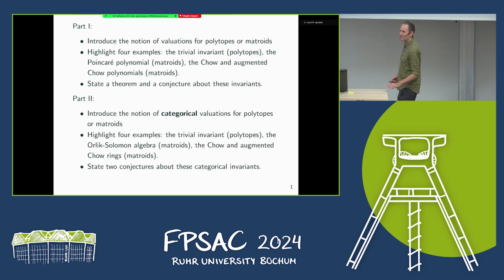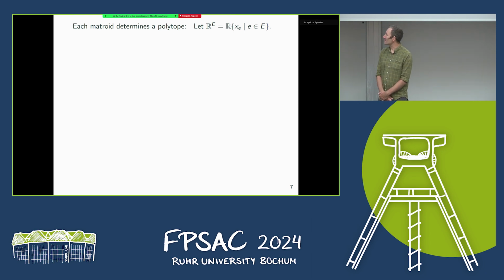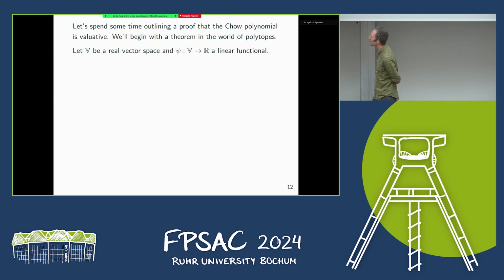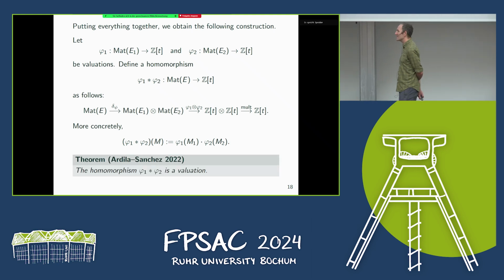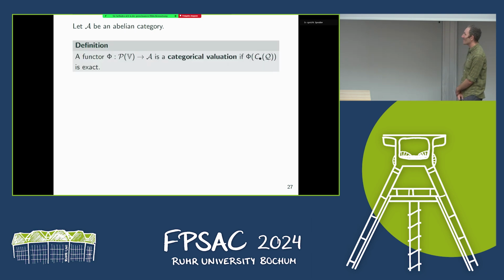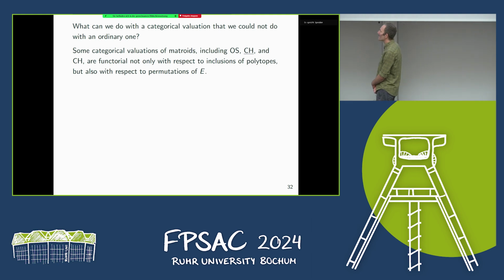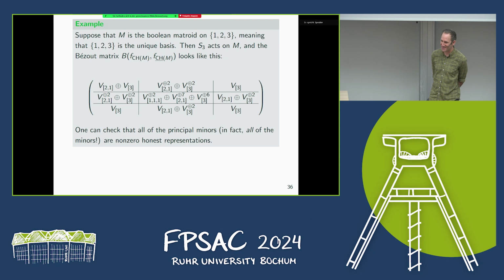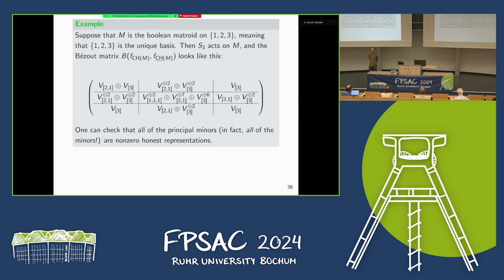FPSAC2024 Nicholas Proudfoot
Speaker: Nicholas Proudfoot
Title: Categorical valuations for polytopes and matroids
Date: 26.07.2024